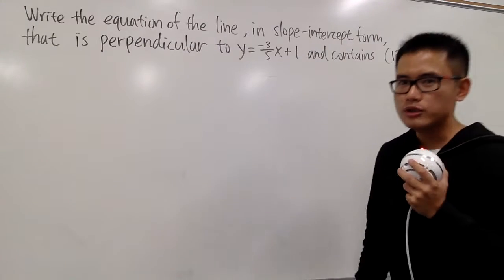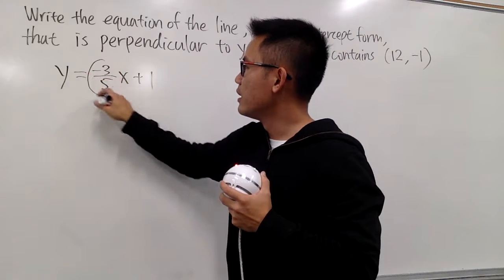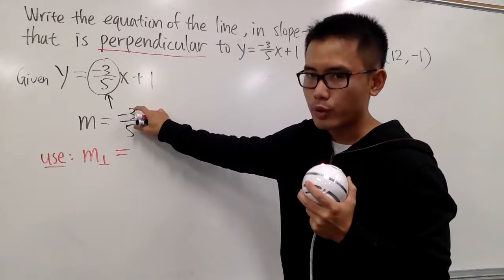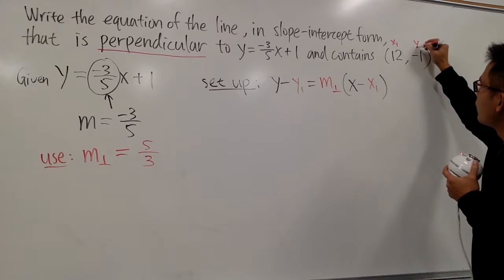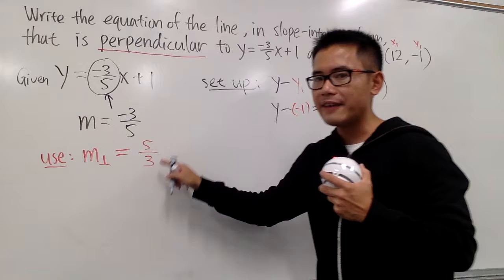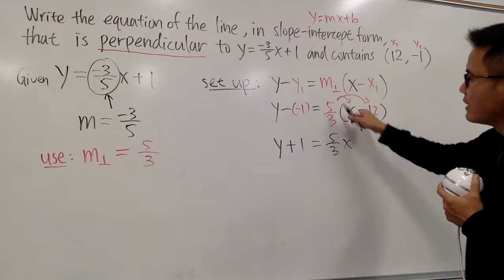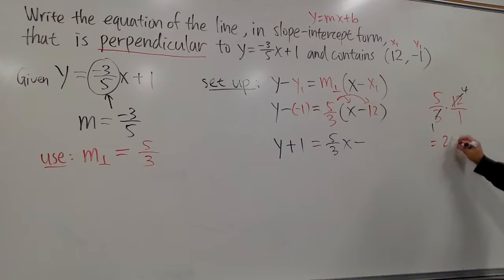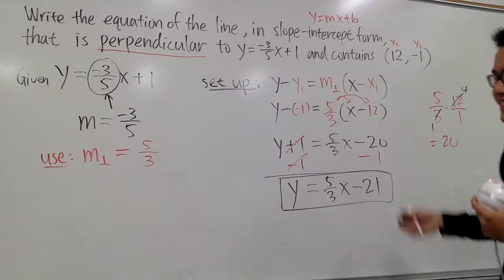Q28, write an equation of a line perpendicular to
write an equation of a line perpendicular to,